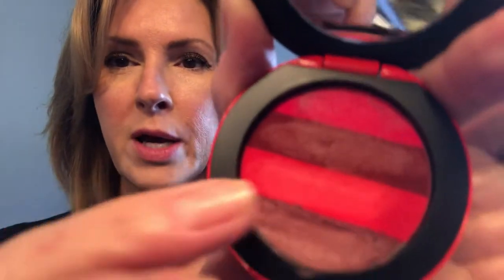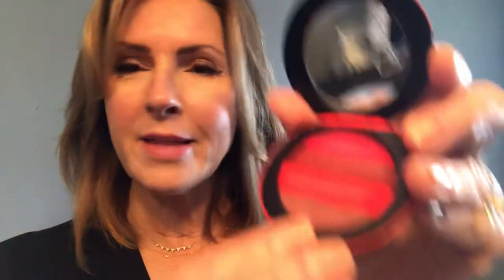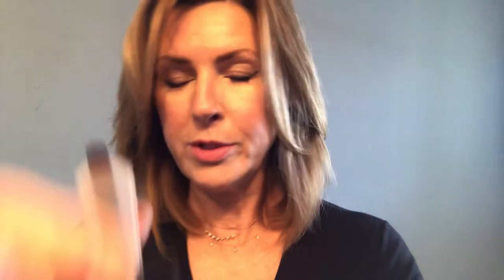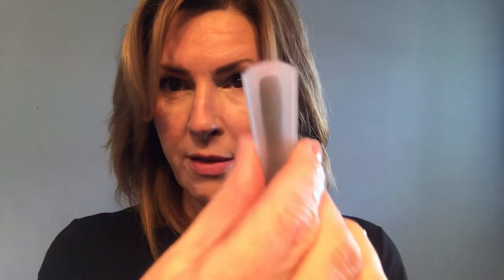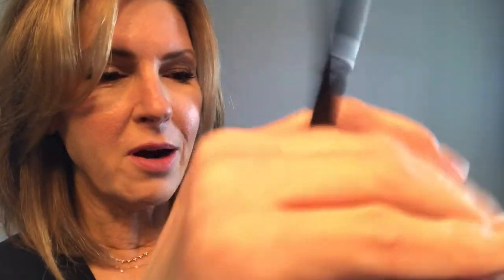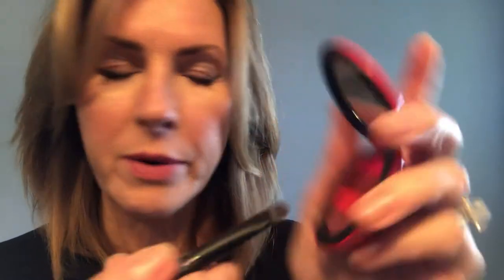Westman Atelier Lip Suede demo 1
My review of the clean beauty line by Westman Atelier. Four gorgeous, highly pigmented lip shades that you can use individually or mix them to create your own personal shade.